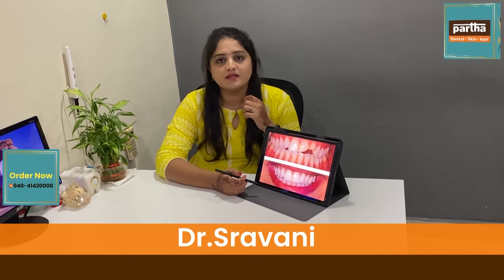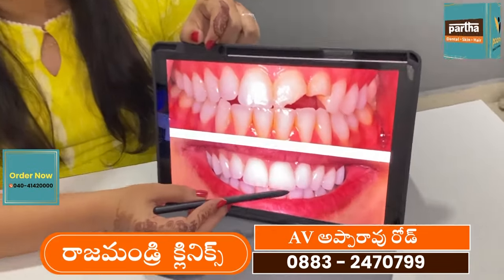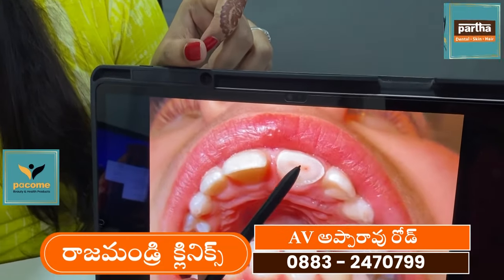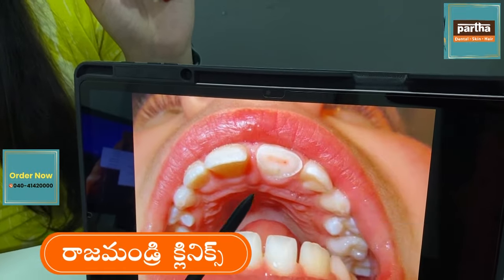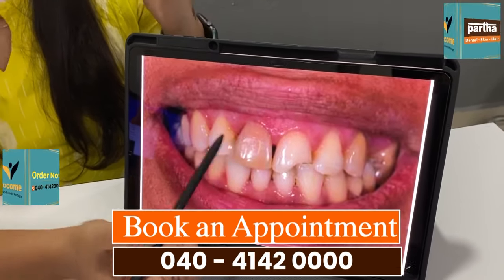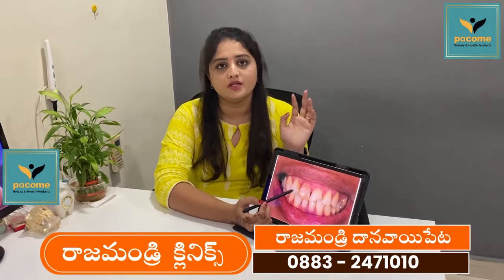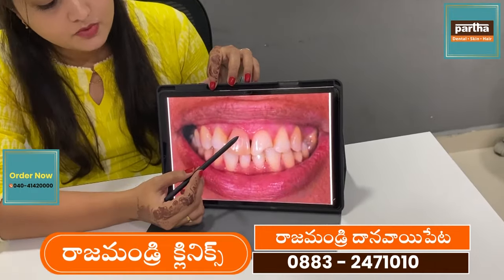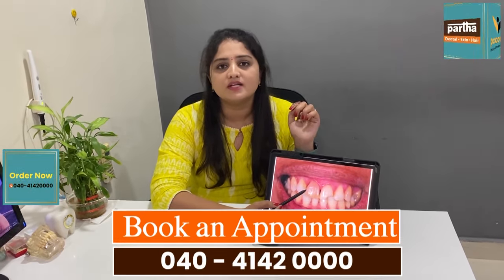Fillings Treatment | Dr.Sravani | Rajahmundry | Andhra Pradesh